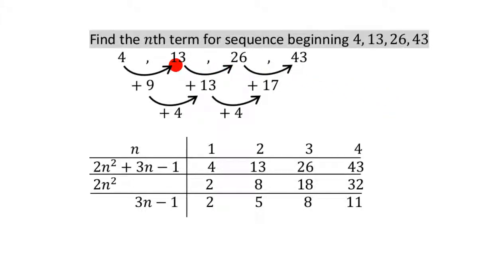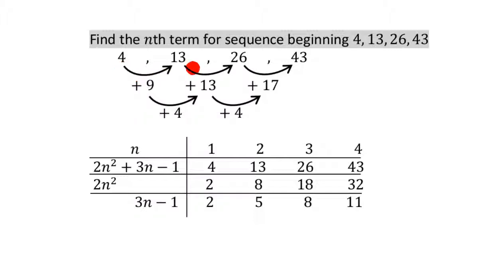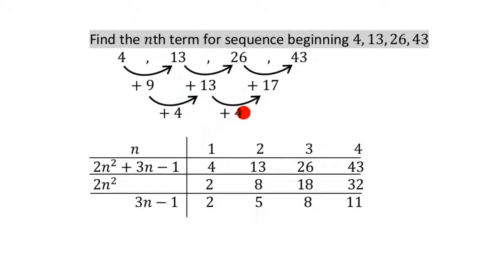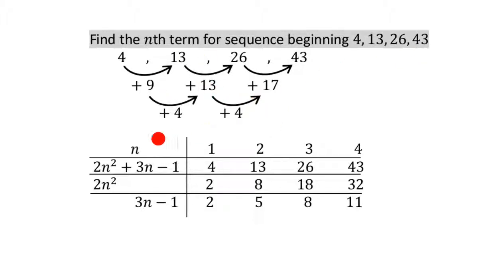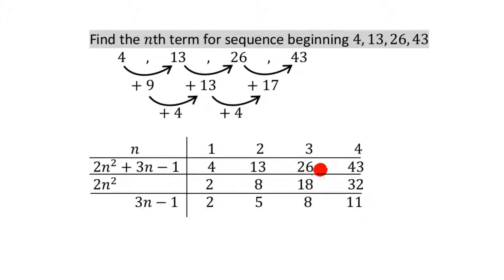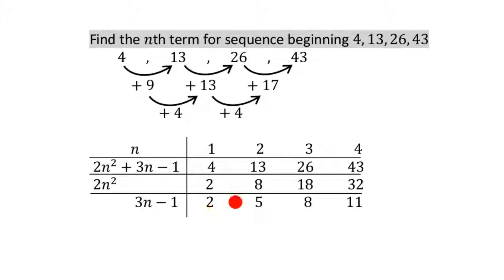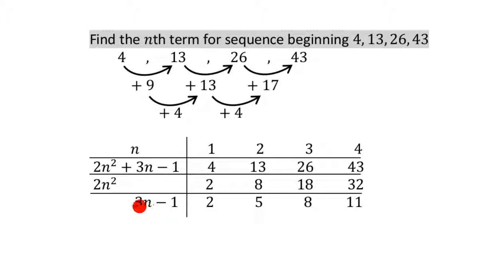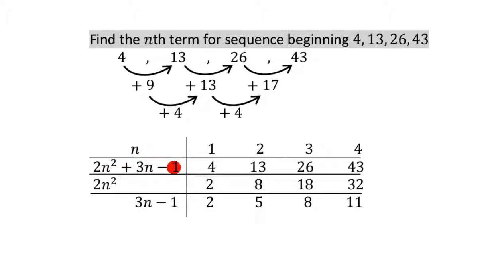Finding quadratic nth term example 1 (GCSE/IGCSE)